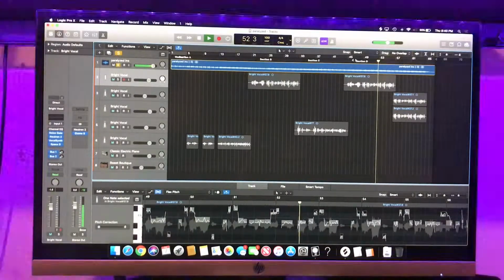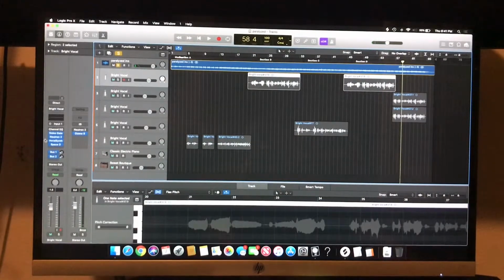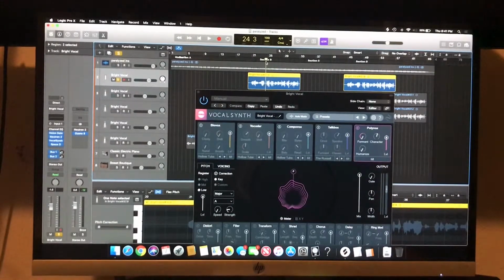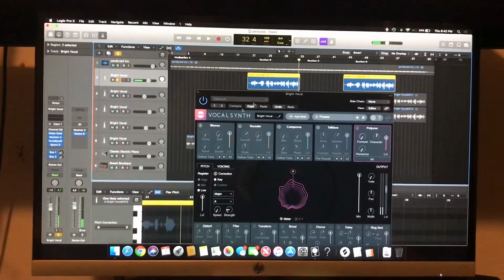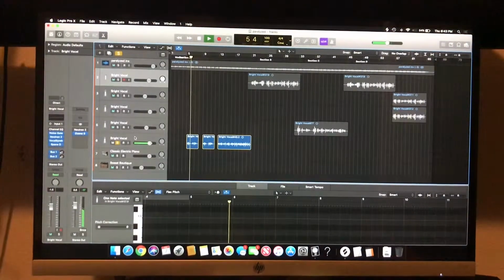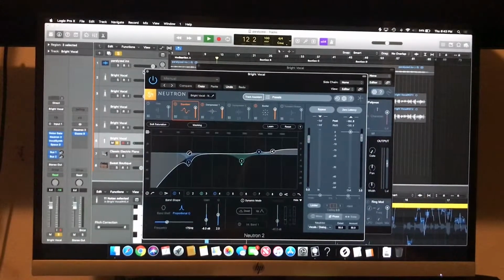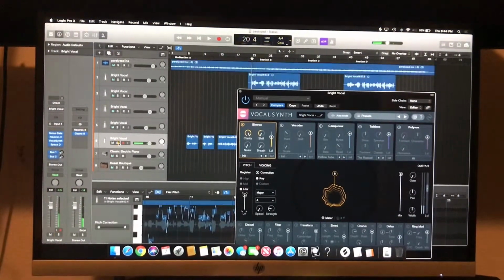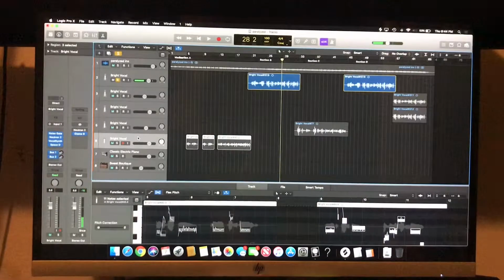How I made Paralyzed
From my ep "XO" on all platforms now!